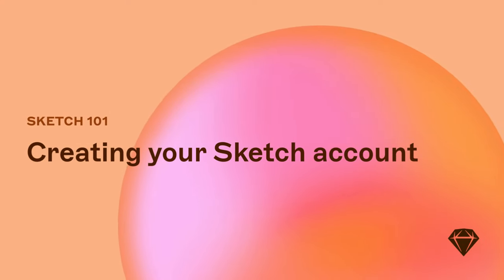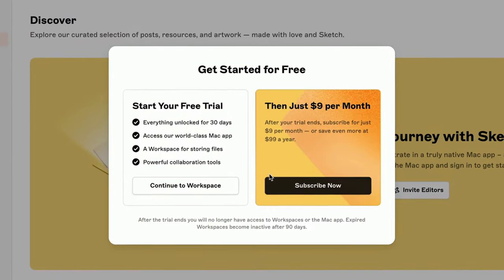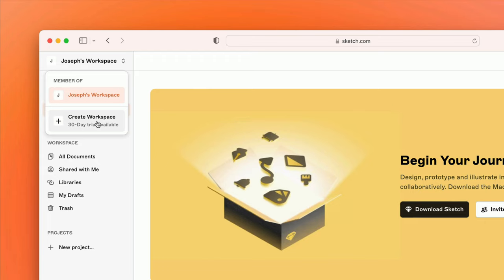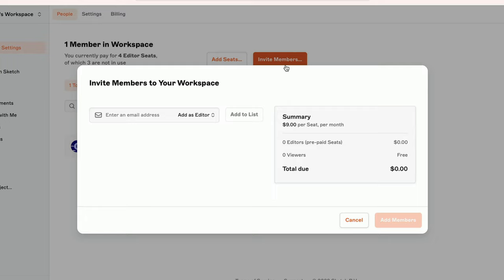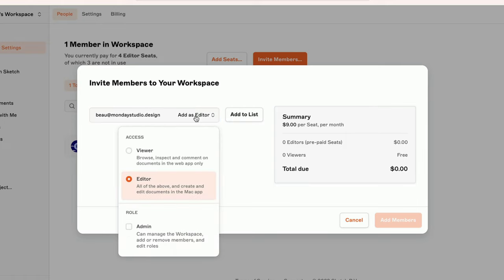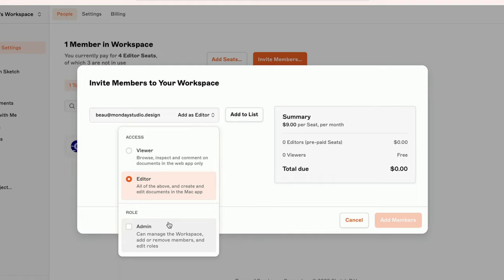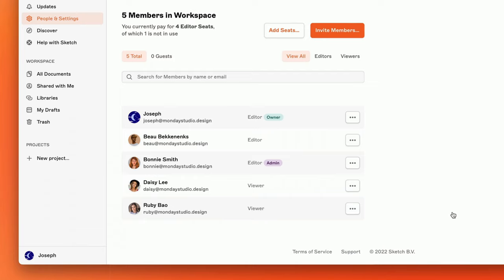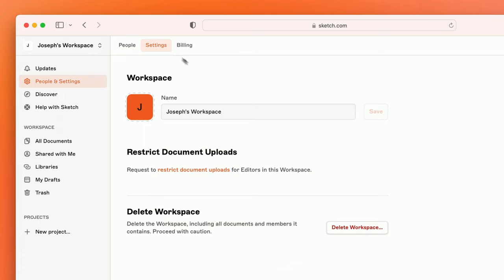Tutorial: How to create your Sketch account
Ready to get started with Sketch? In this tutorial, you'll learn how to:

👉 Create your Sketch account
👉 Set up your Workspace
👉 Download the Mac app

We'll also go through the different roles in your Workspace, so you know exactly who can do what!

Each week we'll share a new lesson, but you can always check out the full course

LINKS... 🔗